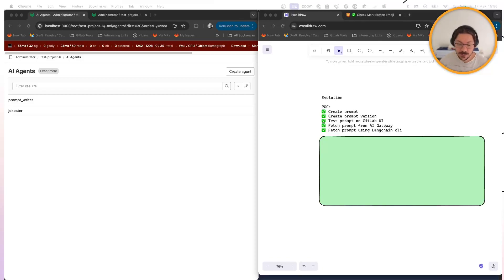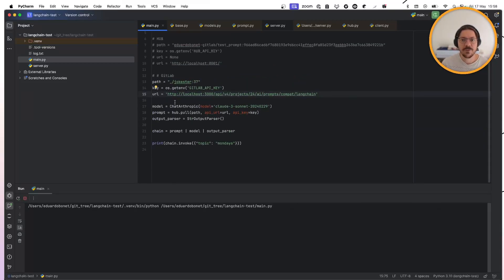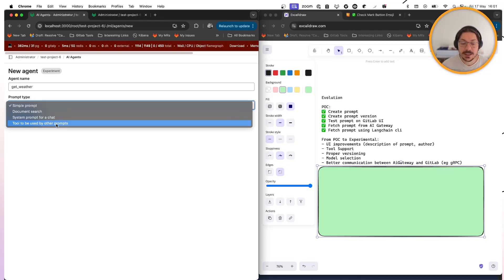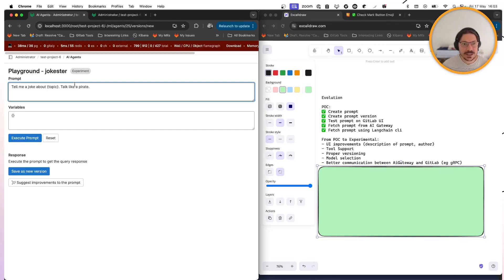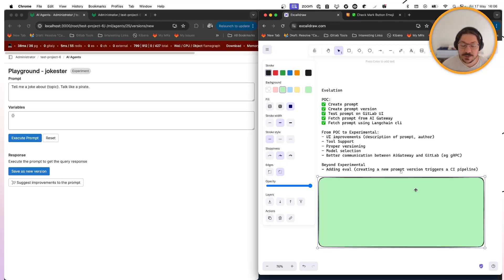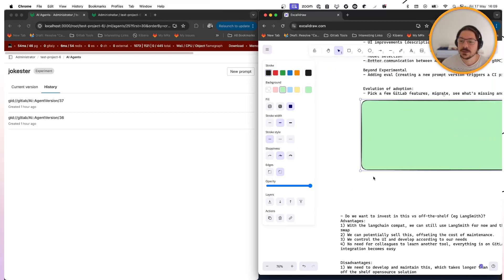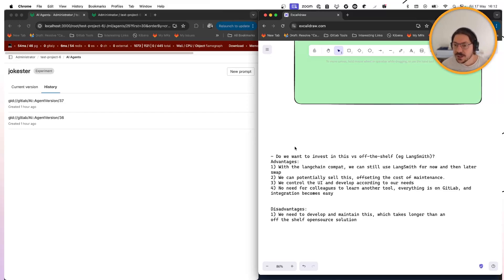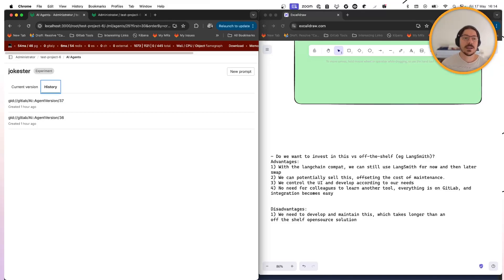Prompt Lifecycle Management POC - Part 2: Discussion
On this second part, we discuss in more detail the POC, and how it could be evolved into an Experimental feature and potentially something that would help our customers